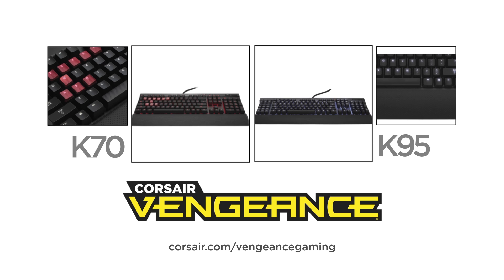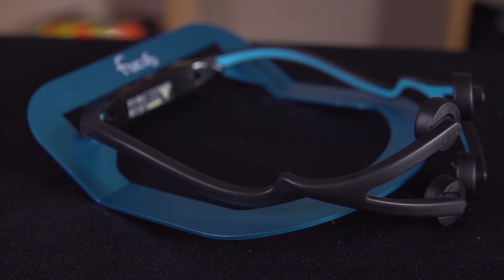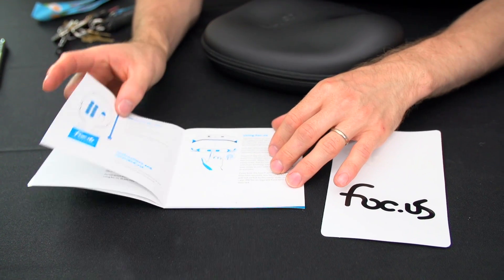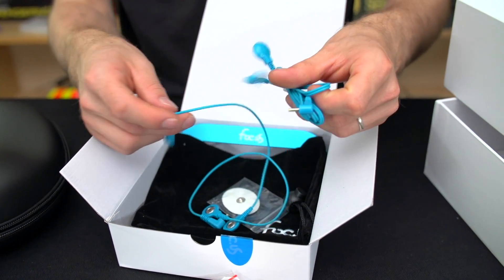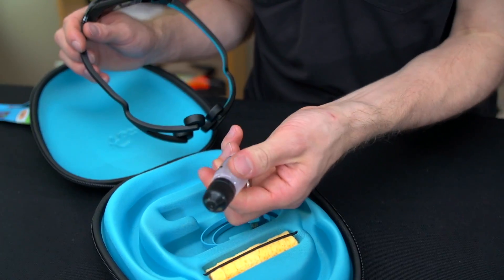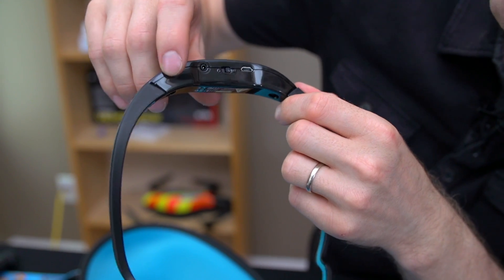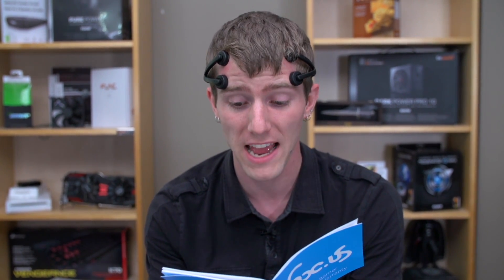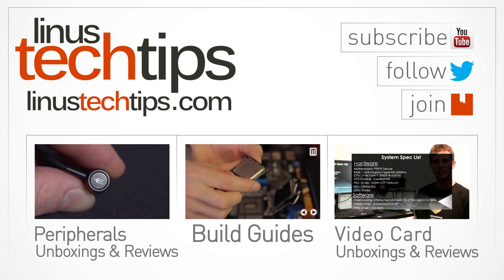Foc.us tDCS Gaming Headset Unboxing & Overview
The Foc.us is the first consumer-grade tDCS headset on the market targeted at gamers. The theory (and there has been some research into this, but at this time many things are still unknown) is that stimulating certain parts of the brain can result in enhanced brain functionality.

Unfortunately my unit arrived damaged, but Foc.us is sending out a new one already, so I should be able to bring you my thoughts on it later.